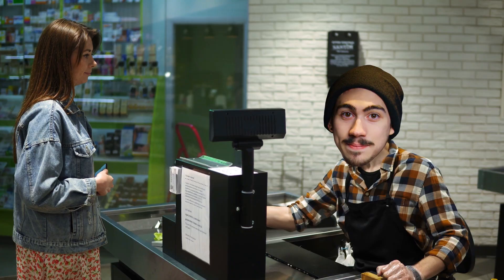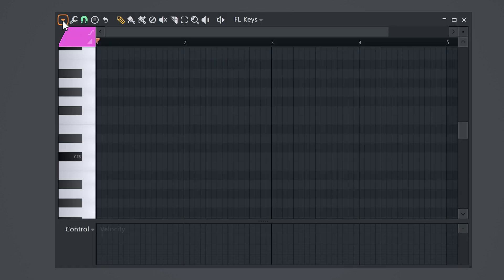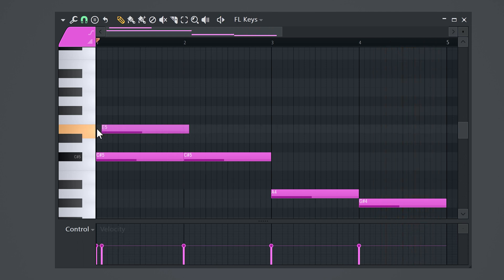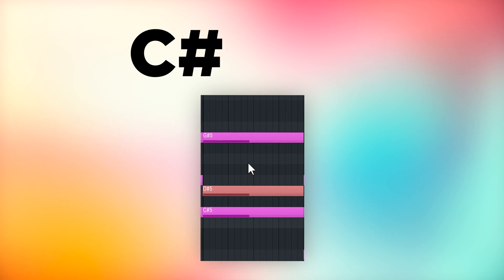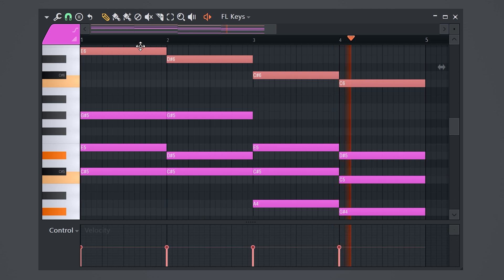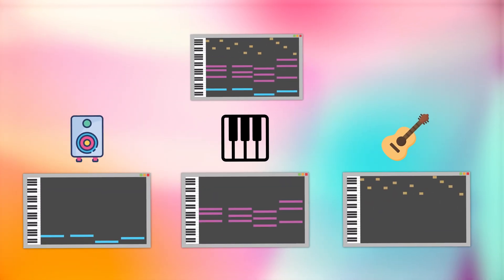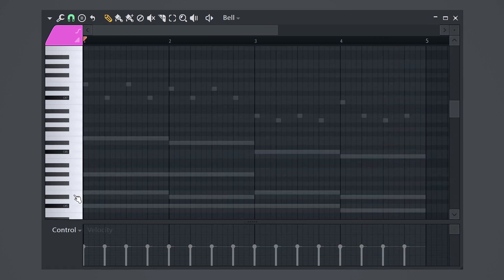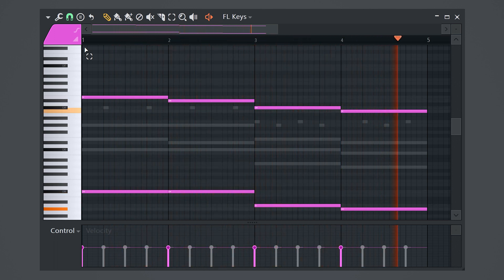You Don't Need Music Theory (Make Fire Melodies In FL Studio)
👉 Free 374+ FL Studio Secrets Videos Learn a Secret beatmaking trick on how to make fire melodies in FL Studio without music theory in this FL Studio 21 tutorial.